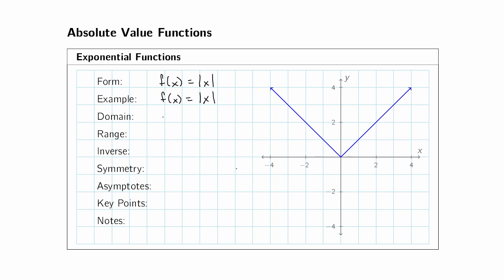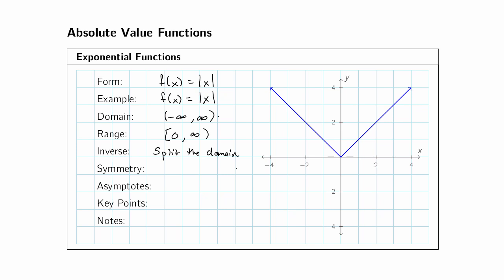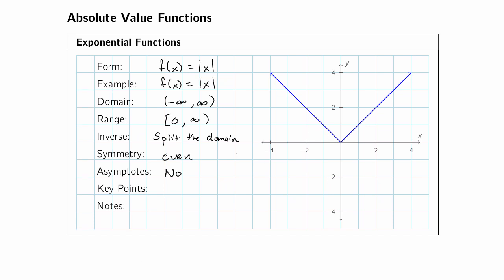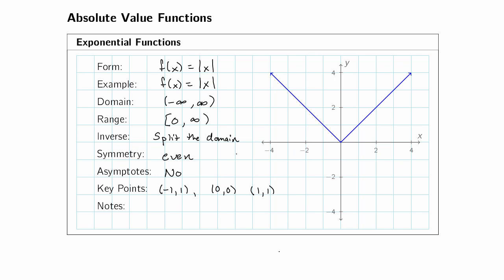The Absolute Value Function